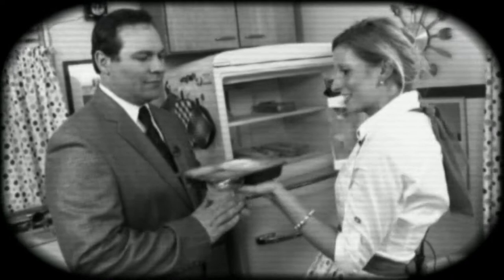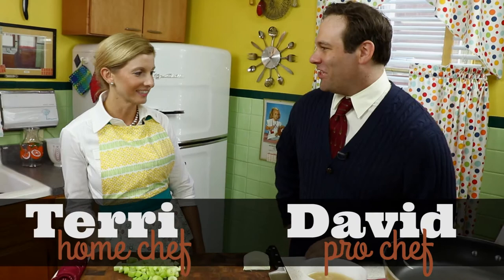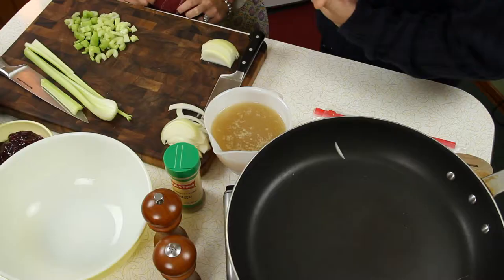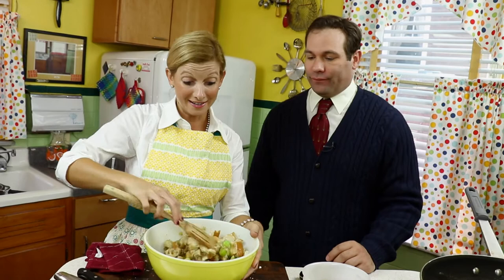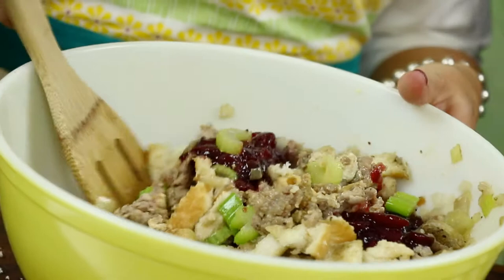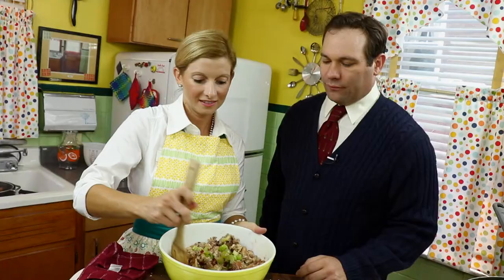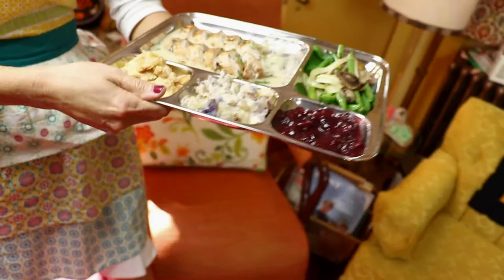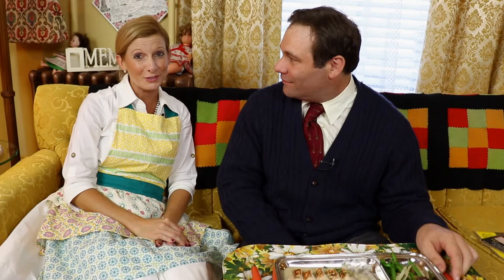TV Dinner - Turkey Scallopini Sausage Stuffing - Between The Eats - Cooking Show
David and Terri invite us back to the 1950s to the Good Ol' Days House in Belle Vernon Pennsylvania and reimagine one of the first convenience foods, the TV dinner. Terri shares her take on stuffing for David's turkey scallopini, as well as a simplified green bean side dish for their TV dinner tray.